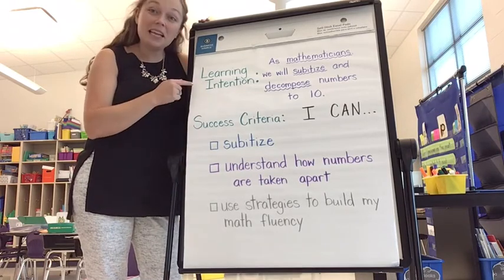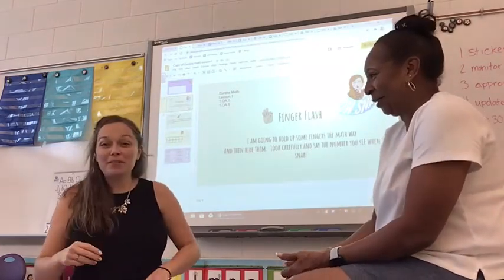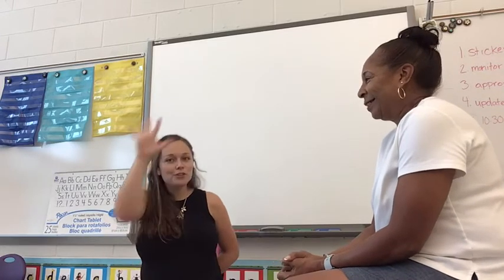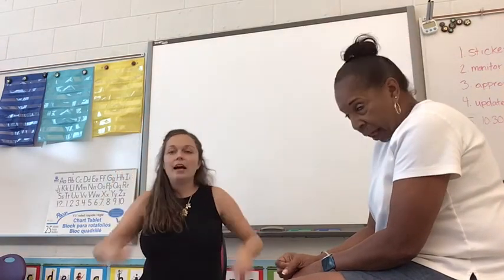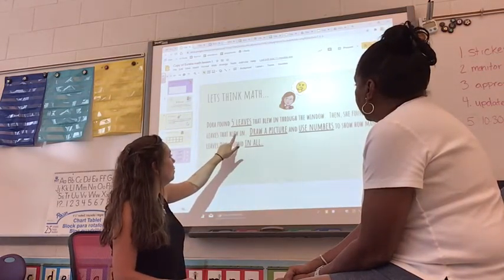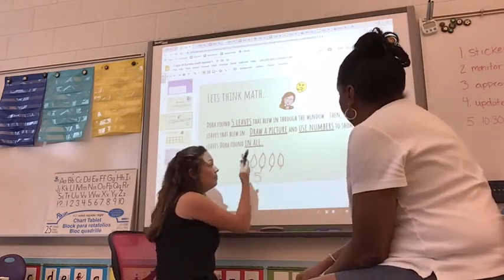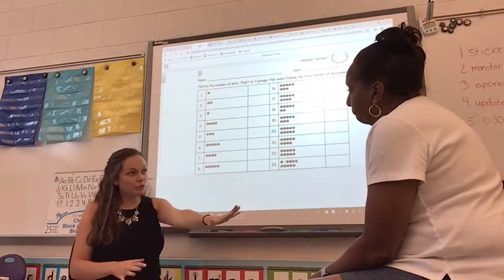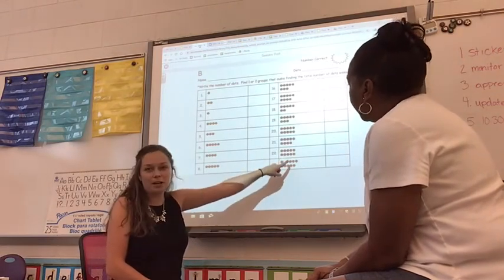Math Unit 1 Lesson 1 Day 1